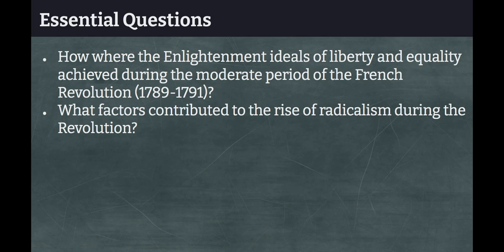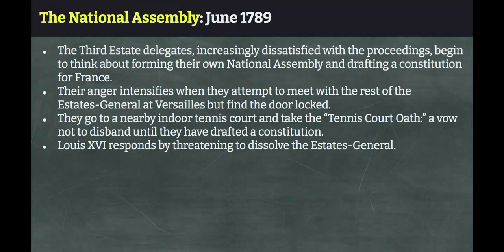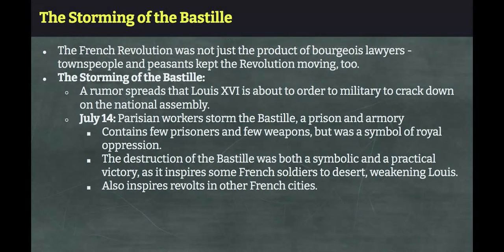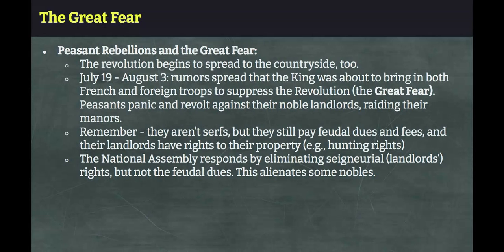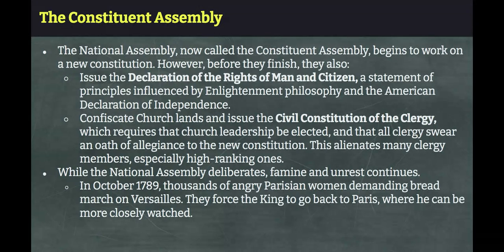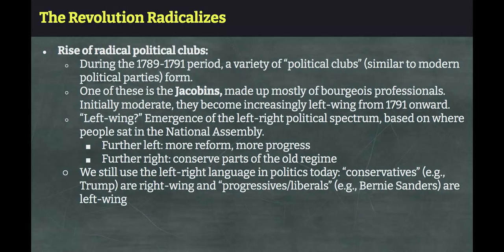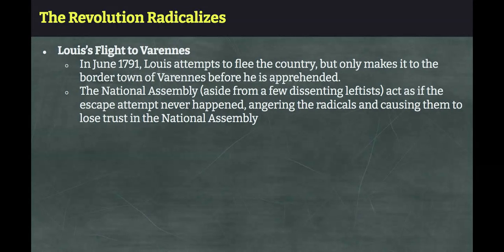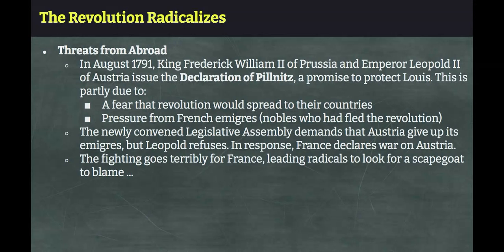Moderate Phase of the F.R.